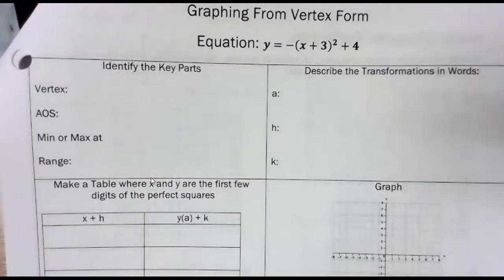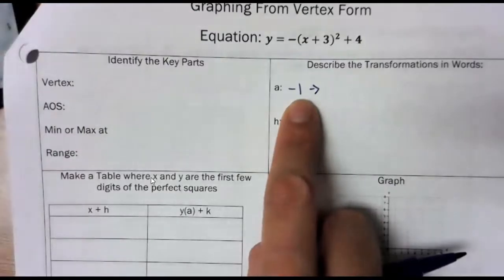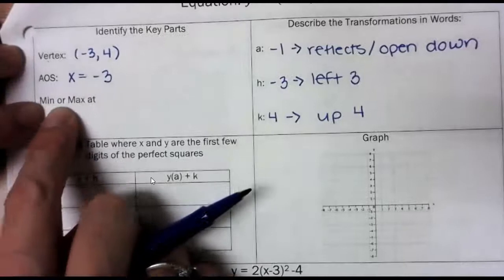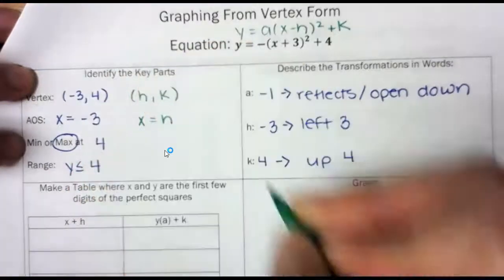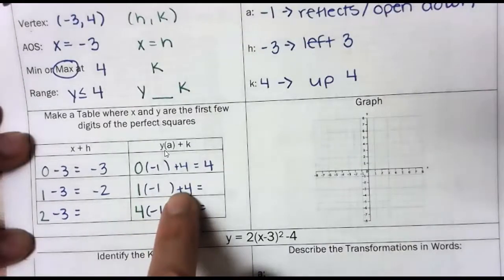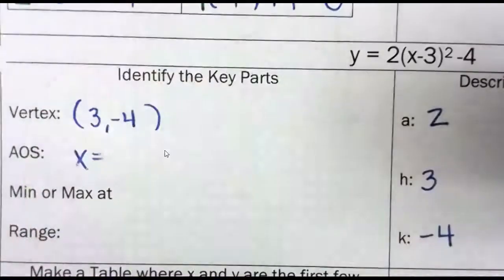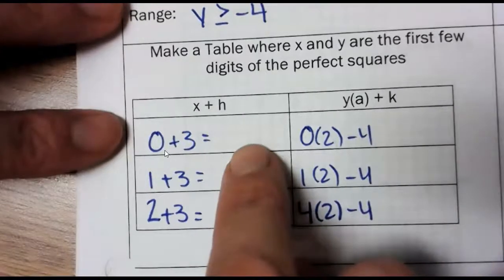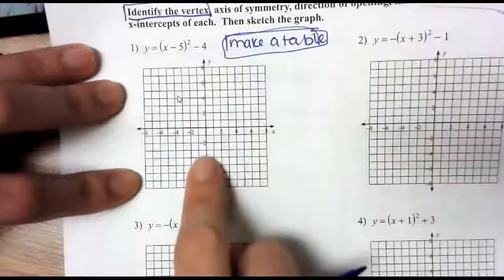Graphing From Vertex Form Review